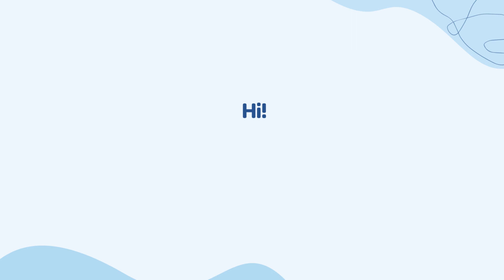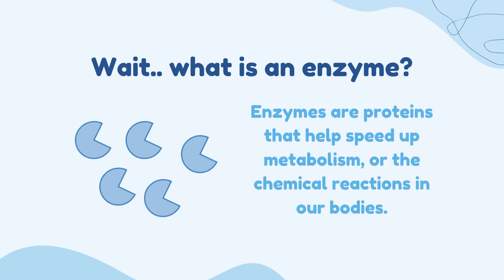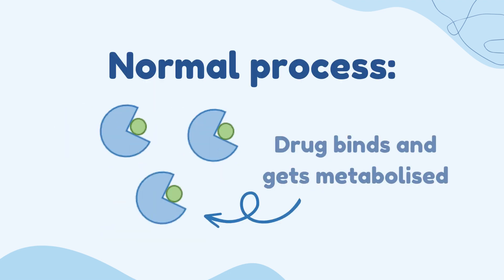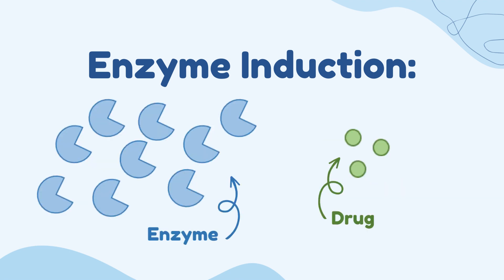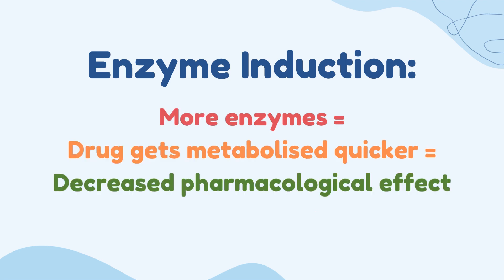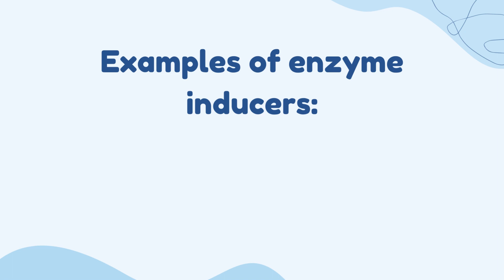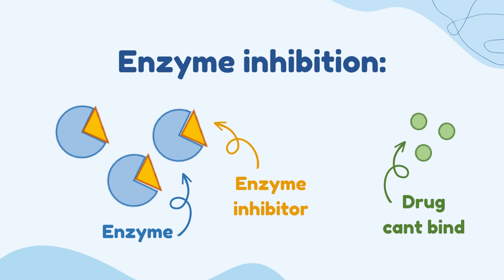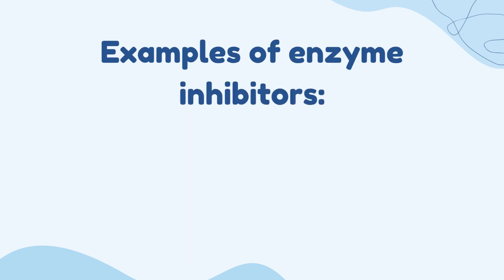Enzyme Induction VS Enzyme Inhibition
Quick overview of enzyme induction vs enzyme inhibition. Pharmacology concepts simplified :)